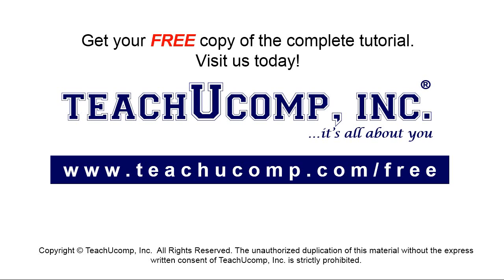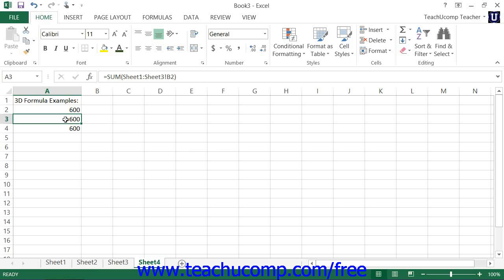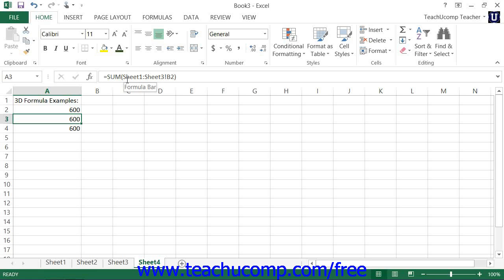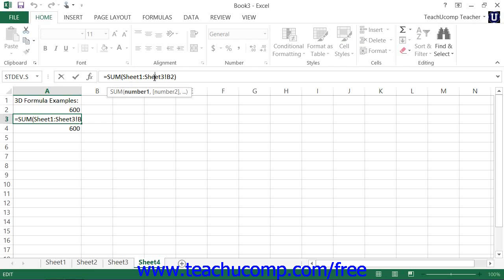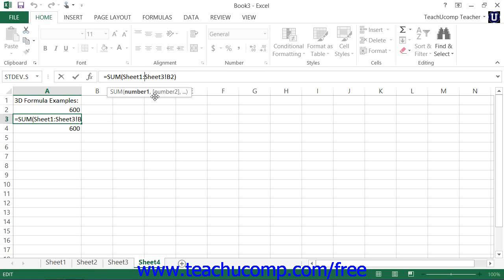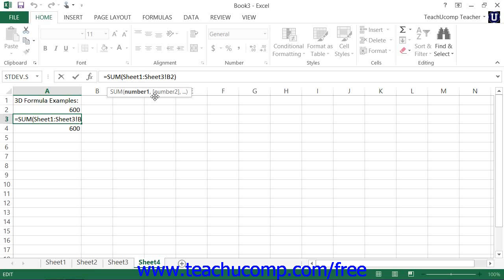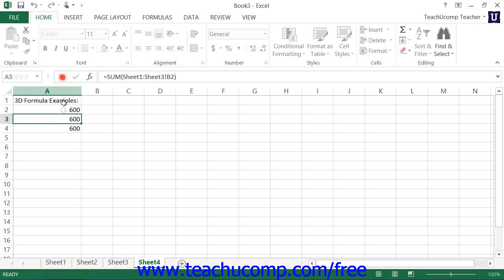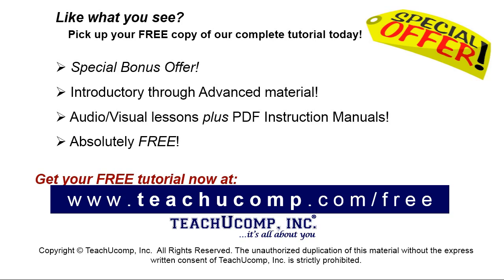Excel 2013 Tutorial Creating 3D Range References Microsoft Training Lesson 12.3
Learn how to create 3D range references in Microsoft Excel A clip from Mastering Excel Made Easy v. 2013. - the most comprehensive Excel tutorial available. Visit us today!